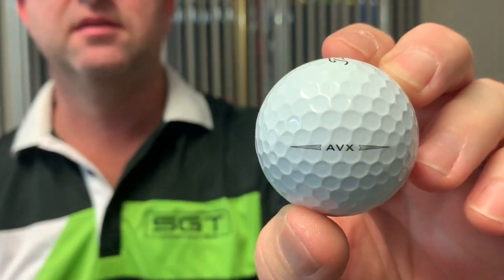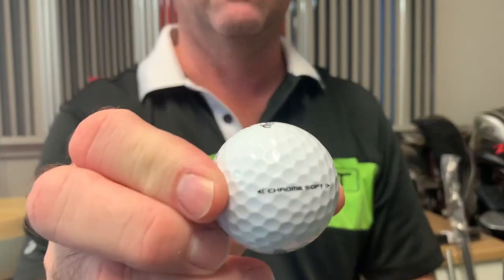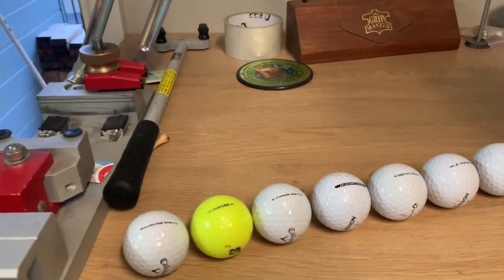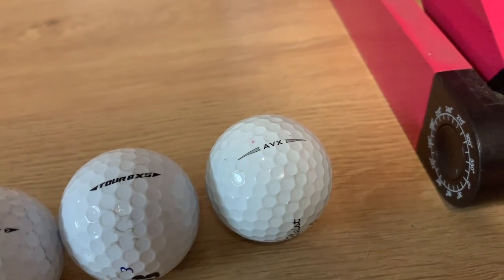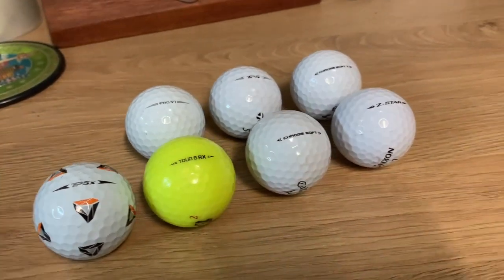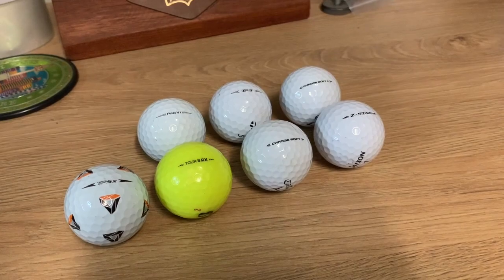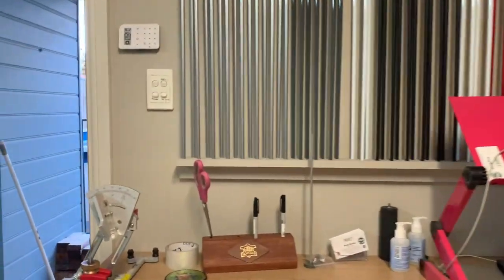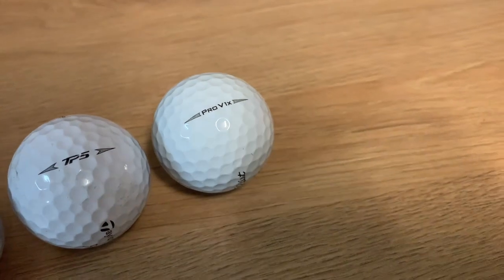Golf Ball Testing - Wedge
In todays video I test 15 different balls with my Cleveland RTX 4 wedge.